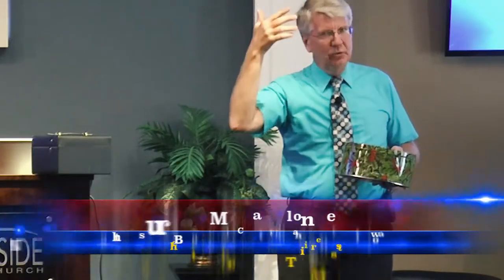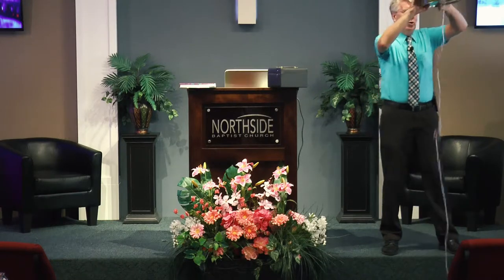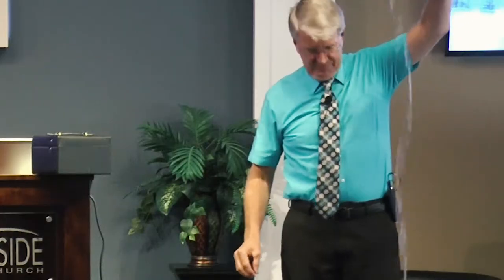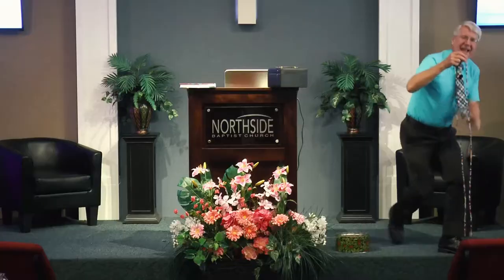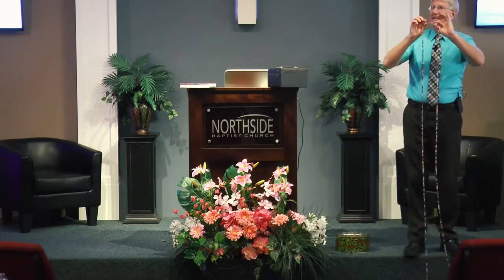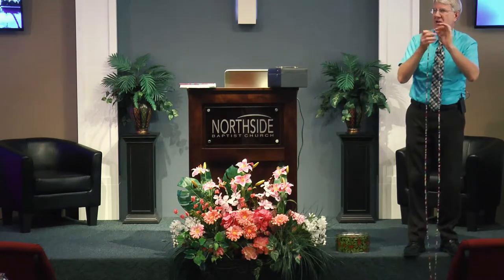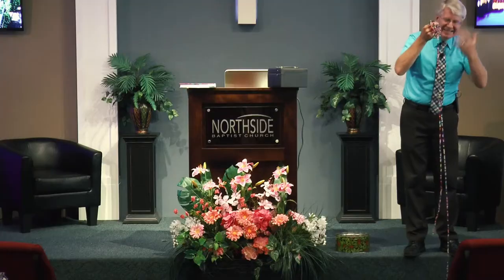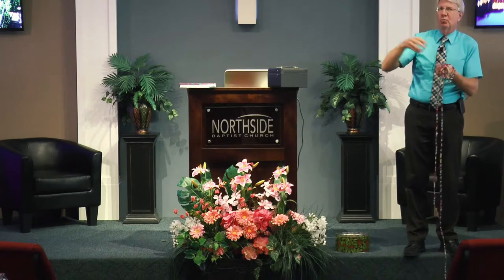Life CANNOT Form by Chance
Are you 100% sure you'll go to Heaven? Click this link to find out what the Bible says about how to go to Heaven: